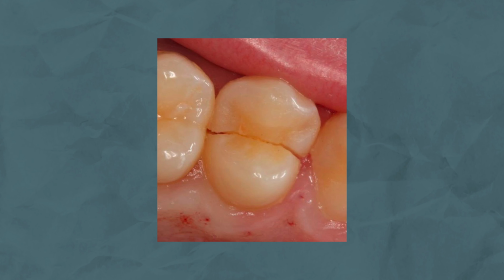Onlay Case Selection | Ace Courses Webinar Summary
In this video, we discuss when an onlay would be suitable and whether to go with an adhesive or conventional restoration. In the next video, we'll be discussing the actual preparations that could be used and the entire workflow from start to finish including how to optimally bond an onlay.

This is a summary of the full webinar presented by Dr. Kushal Gadhia on Student ACE courses.
If you are a student, you can sign up to watch the full webinar among loads of other webinars on topics such as occlusion, periodontics, dentures and much more by following this link:

⏲ Timestamps:
00:00 Intro
00:32 Indications for an Onlay
01:01 Choosing A Suitable Candidate
04:00 Adhesive vs Conventional
05:09 Outro

📧 If you want to contact us for any help or have any questions, we’ll be engaging with the comments sections and if you’d prefer to ask in private, feel free to DM us!